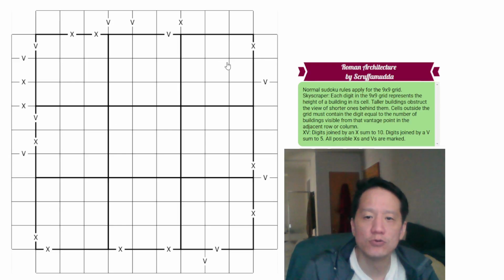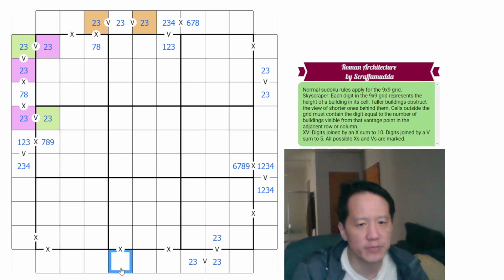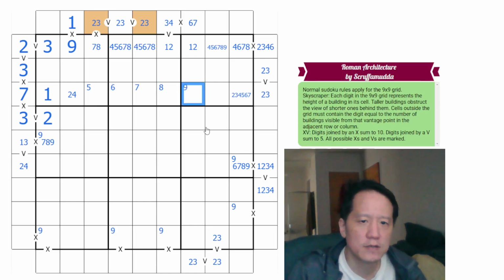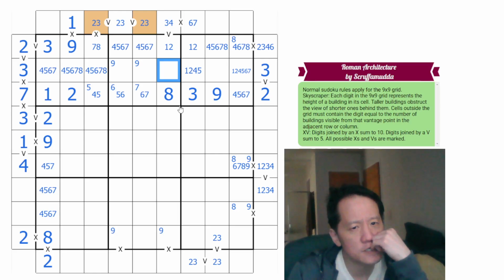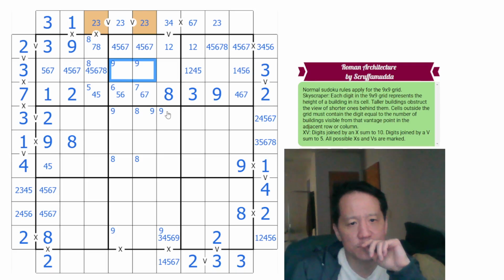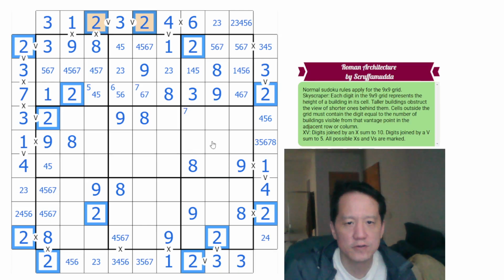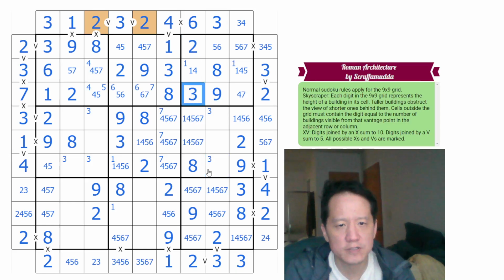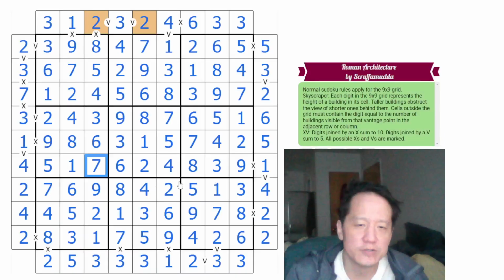Frank Puzzles About Roman Architecture | Hard Variant Sudoku